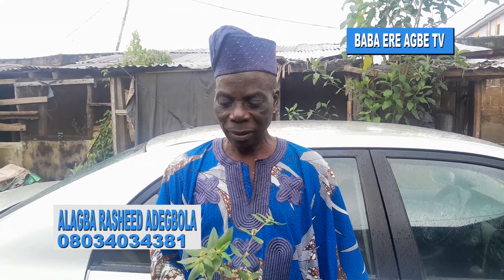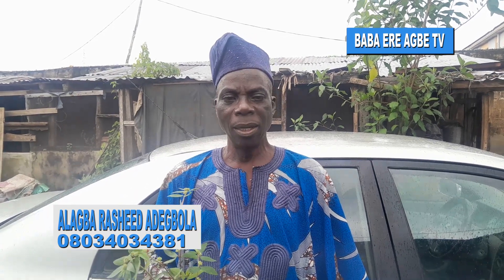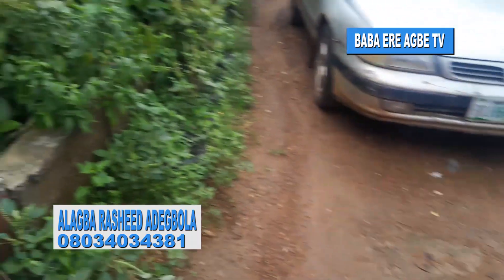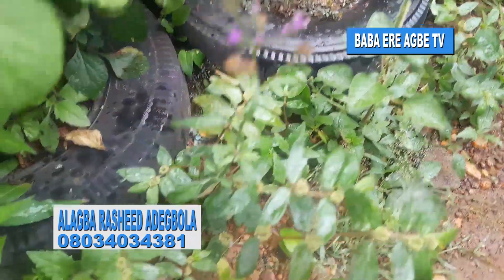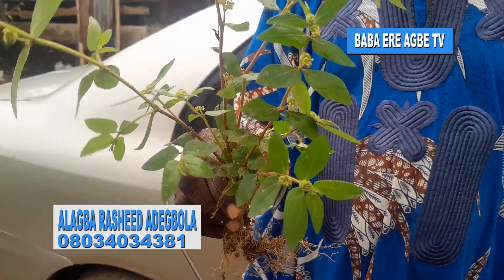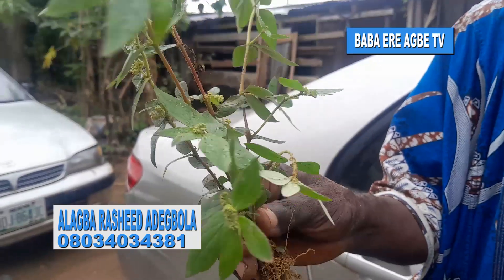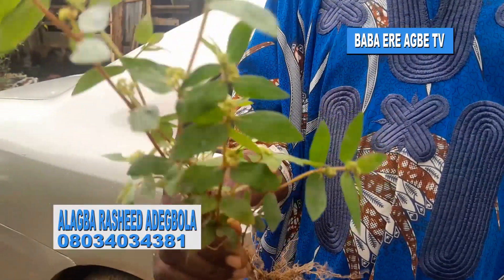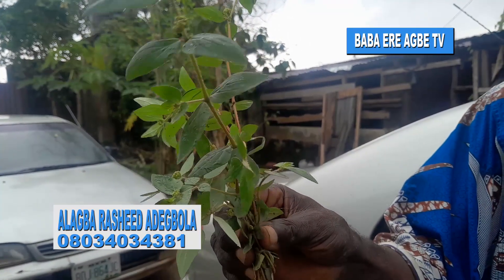Medicinal Asthma plant